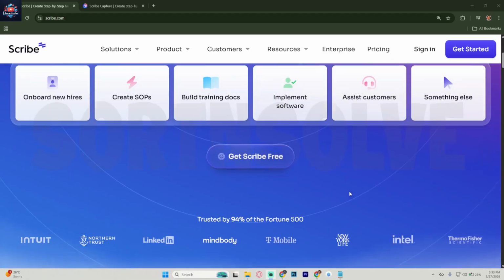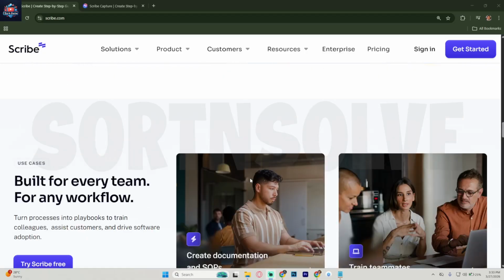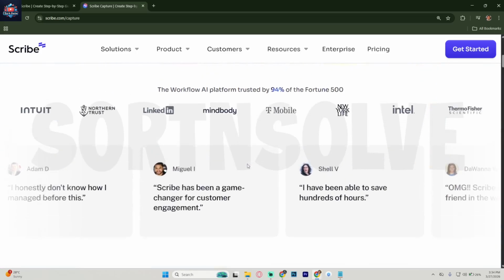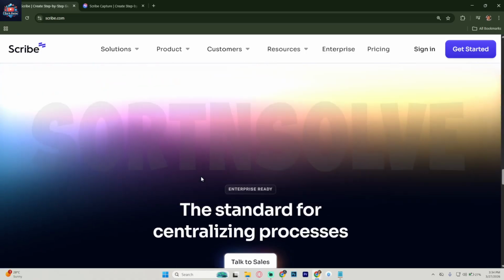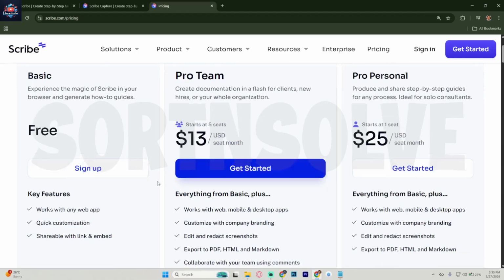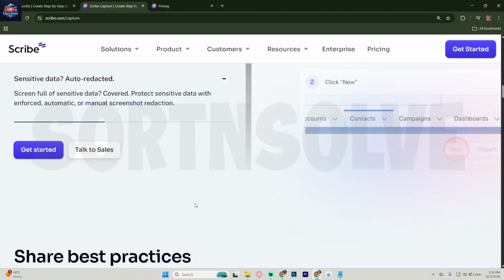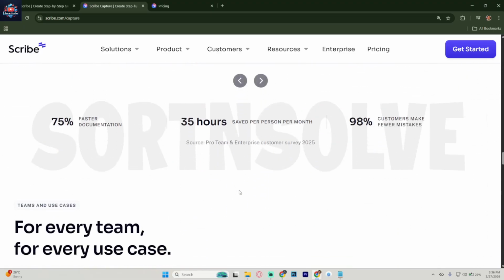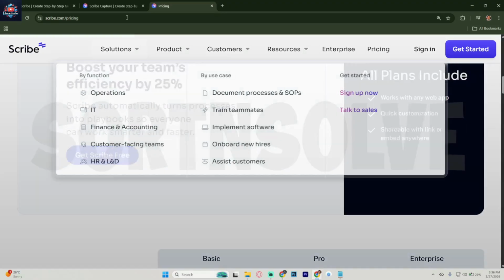Scribe Honest Review for Beginners | Pros & Cons